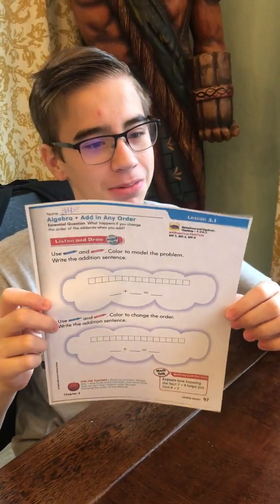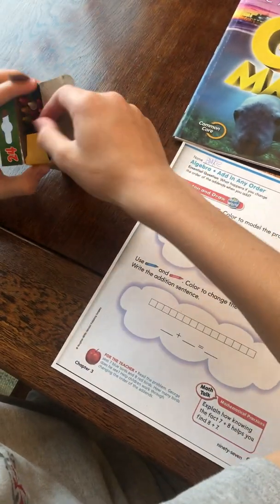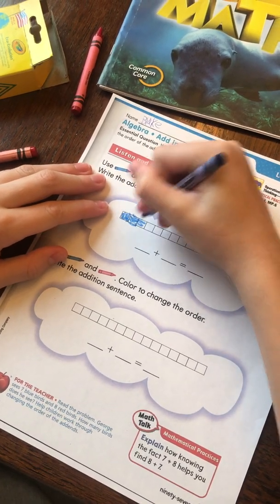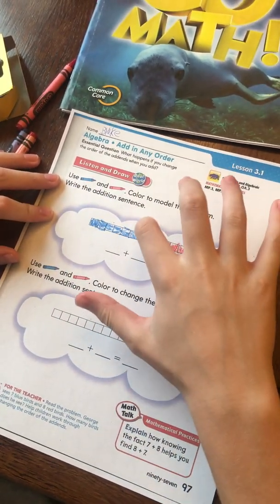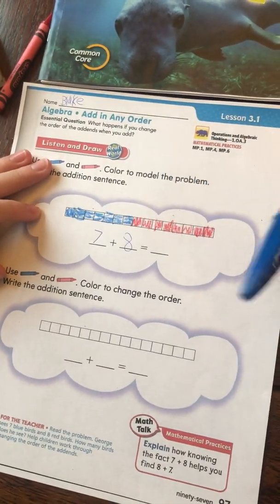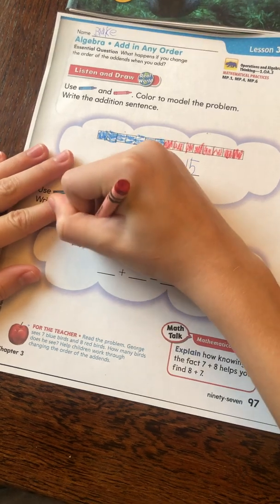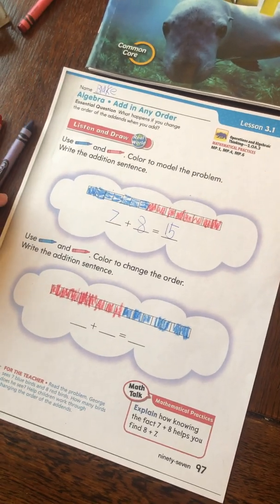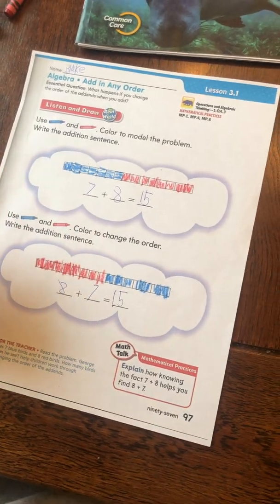Go math first grade chapter Three lesson one or lesson 3.1 for kids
Blake demonstrates how to do the first lesson of chapter 3 go math first grade for kids lesson 3.1